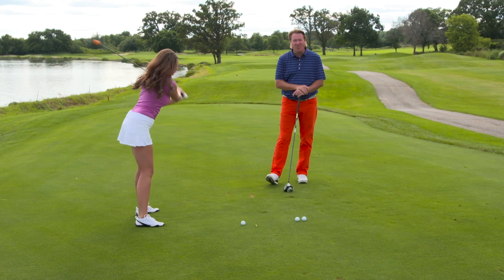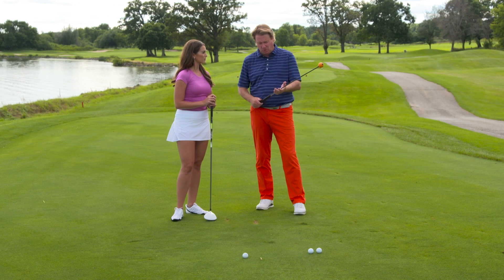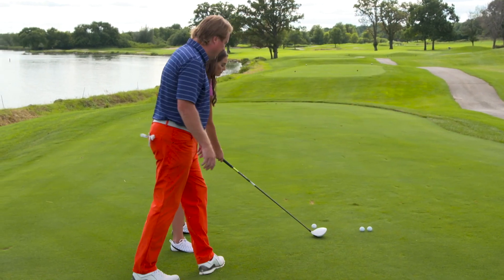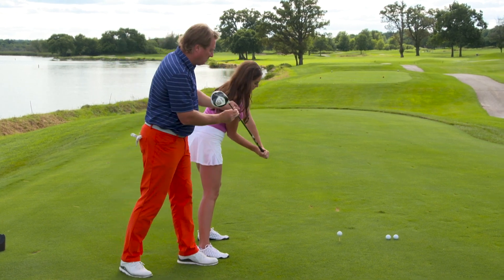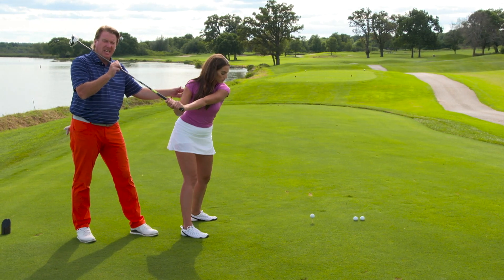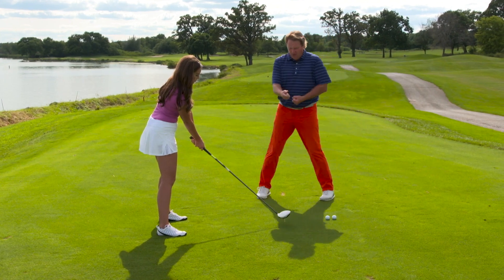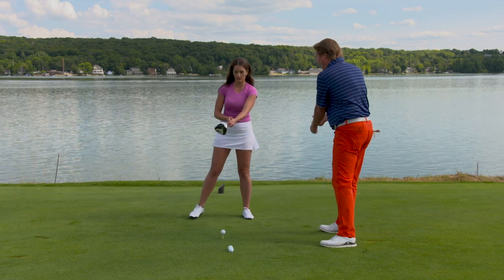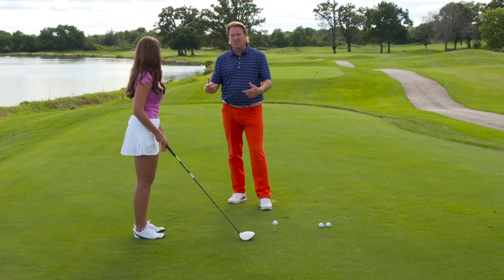How to Hit a Better Driver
On this segment of the Swing Clinic, Jimmy Hanlin shows Caroline Collins how to hit a better driver shot by providing her with some techniques to practice.